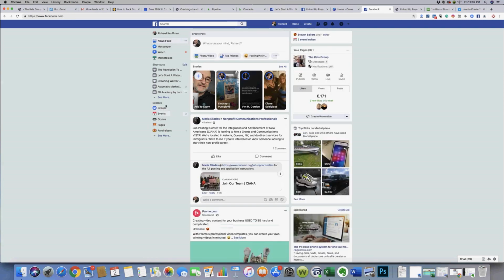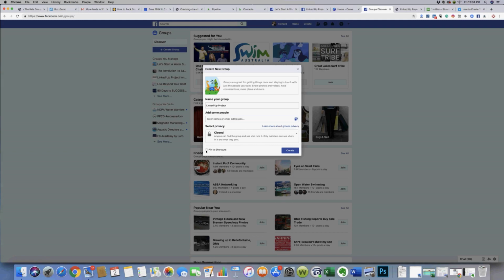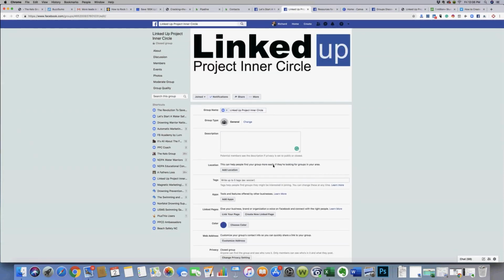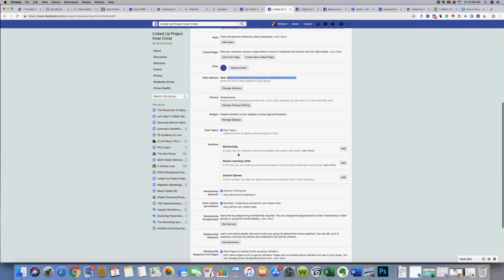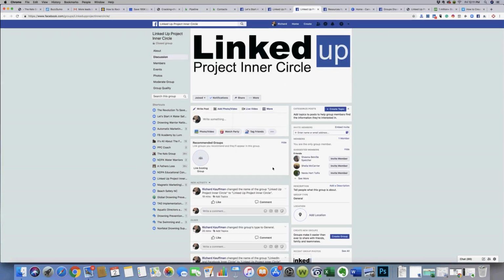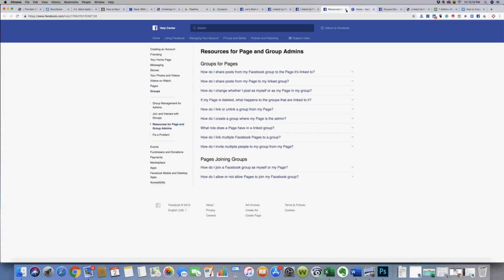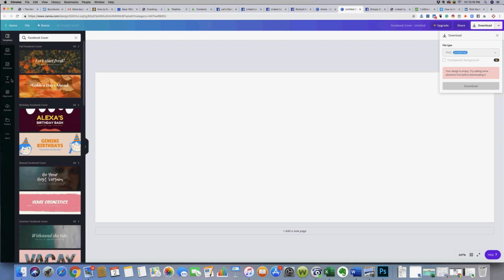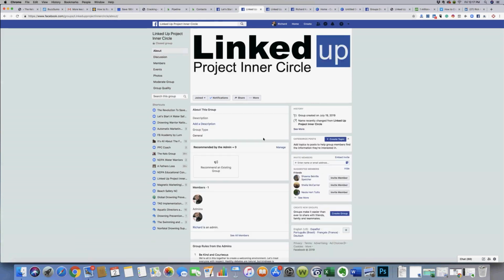Linked Up Project Inner Circle Training for setting up Facebook Group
Setting up your Facebook group. Linked Up Project Inner Circle Training.

To learn more or you can join our FREE training and take a test Drive of our Complete Training for FREE 30 day no credit card and no downloads

We specialize in working with professionals in Aquatics, Water Safety, and Drowning Prevention. However, our programs and training will work beautifully in any business or niche.